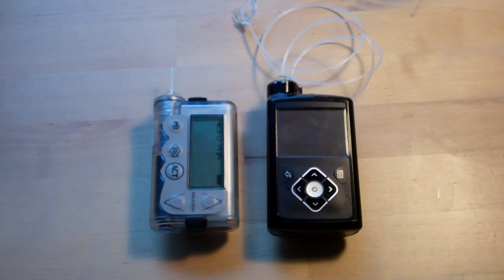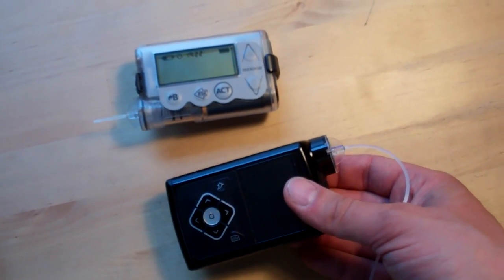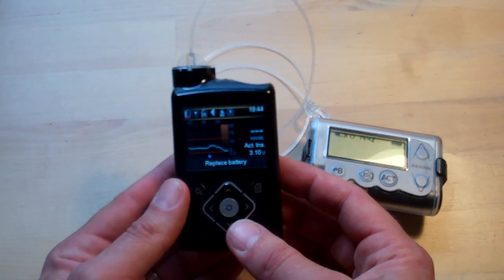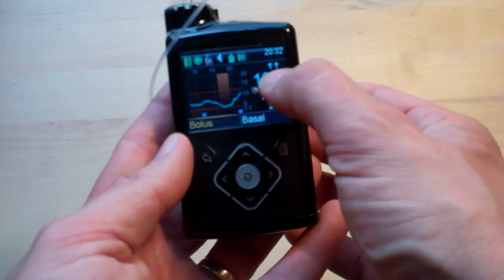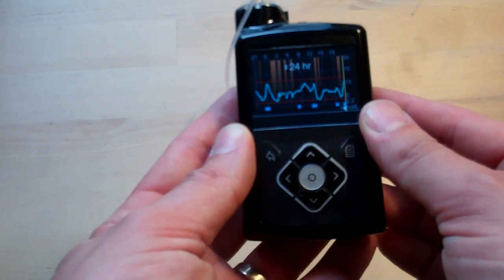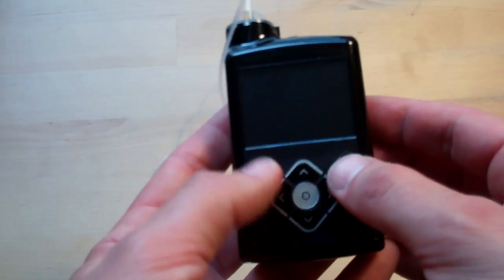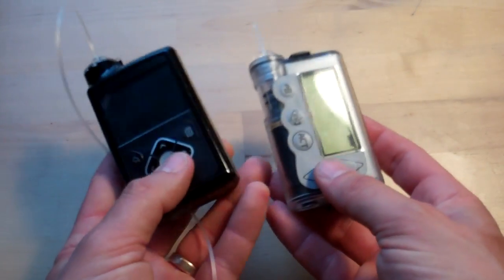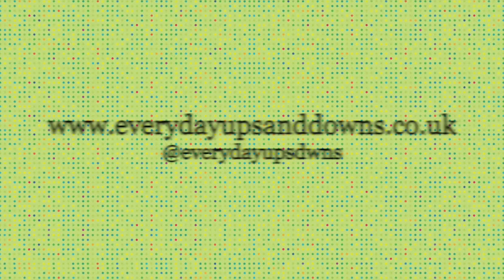Medtronic MiniMed 640G insulin pump versus MiniMed Veo insulin pump